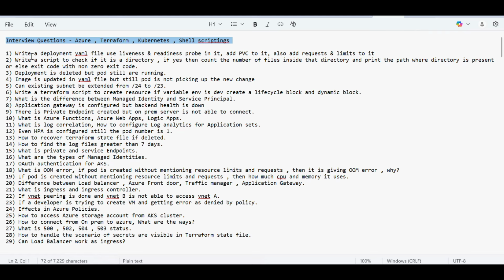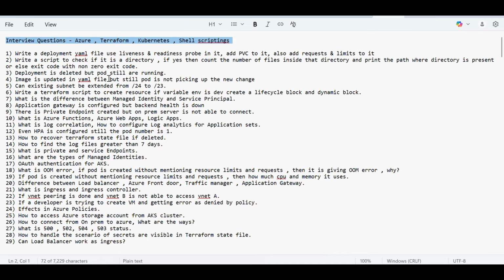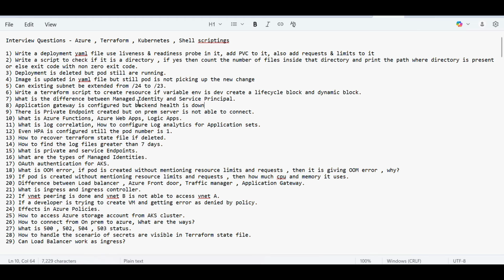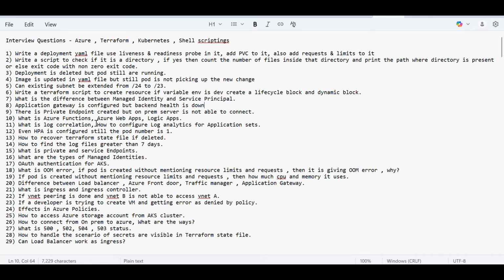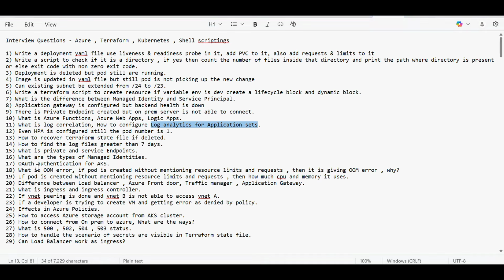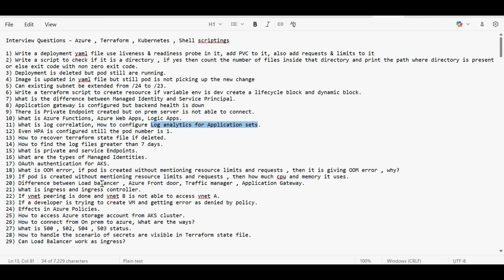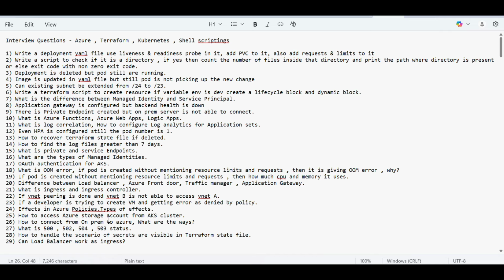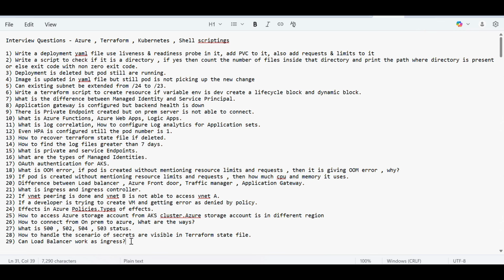Interview Questions That Test Real Skills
Interview Questions - Azure , Terraform , Kubernetes , Shell scriptings

1) Write a deployment yaml file use liveness & readiness probe in it, add PVC to it, also add requests & limits to it
2) Write a script to check if it is a directory , if yes then count the number of files inside that directory and print the path where directory is present or else exit code with non zero exit code.
3) Deployment is deleted but pod still are running.
4) Image is updated in yaml file but still pod is not picking up the new change
5) Can existing subnet be extended from /24 to /23.
6) Write a terraform script to create resource if variable env is dev create a lifecycle block and dynamic block.
7) What is the difference between Managed Identity and Service Principal.
8) Application gateway is configured but backend health is down
9) There is Private Endpoint created but on prem server is not able to connect.
10) What is Azure Functions, Azure Web Apps, Logic Apps.
11) What is log correlation, How to configure Log analytics for Application sets.
12) Even HPA is configured still the pod number is 1.
13) How to recover terraform state file if deleted.
14) How to find the log files greater than 7 days.
15) What is private and service Endpoints.
16) What are the types of Managed Identities.
17) OAuth authentication for AKS.
18) What is OOM error, if pod is created without mentioning resource limits and requests , then it is giving OOM error , why?
19) If pod is created without mentioning resource limits and requests , then how much cpu and memory it uses.
20) Difference between Load balancer , Azure Front door, Traffic manager , Application Gateway.
21) What is ingress and ingress controller.
22) If vnet peering is done and vnet B is not able to access vnet A.
23) If a developer is trying to create VM and getting error as denied by policy.
24) Effects in Azure Policies.Types of effects.
25) How to access Azure storage account from AKS cluster.Azure storage account is in different region
26) How to connect from On prem to azure, What are the ways?
27) What is 500 , 502, 504 , 503 status.
28) How to handle the scenario of secrets are visible in Terraform state file.
29) Can Load Balancer work as ingress?